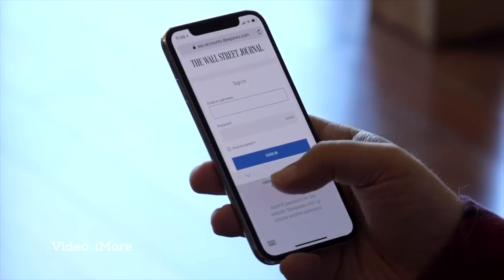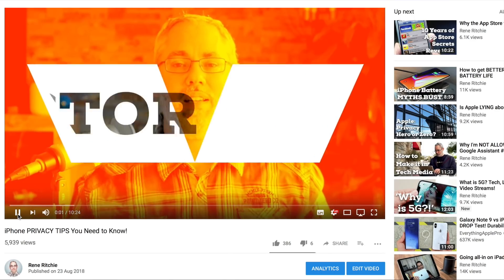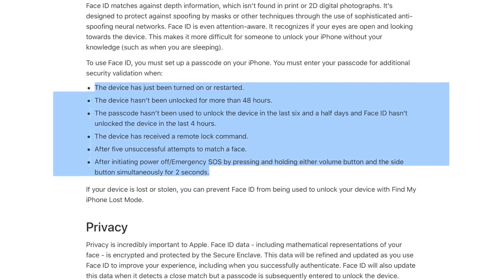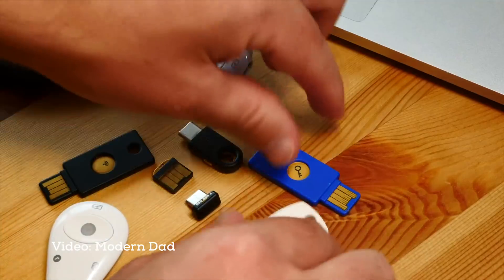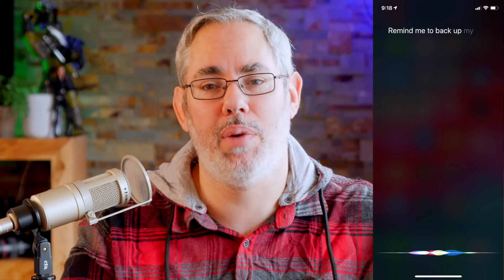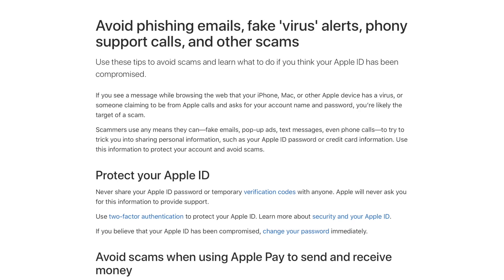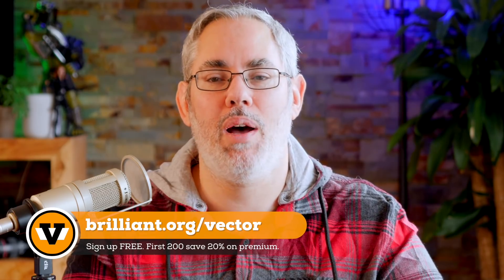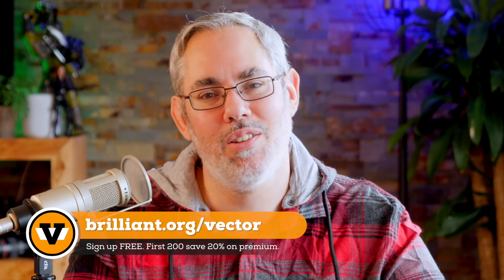How to INSTANTLY Lock-Down Your iPhone SECURITY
and sign up for free. First 200 people get 20% the premium course!

Security, like privacy, is always at war with convenience. You want to be able to get to all of your stuff, all the time, as quickly and easily as possible, but you don’t want anyone else to get to any of it, at all ever.

If you have a real or philosophical need to lock your tech down stronger, better, smarter, longer…. If you think your phone is the closest thing to a digital brain, extra-cranial storage, and cybernetics that currently exist and should be afforded the same rights against self-incrimination that biological memory enjoys, or if you have medical, legal, clergical, or journalistic information on it that can simply never fall into any unauthorized hands, then I’ve got some tips for you.